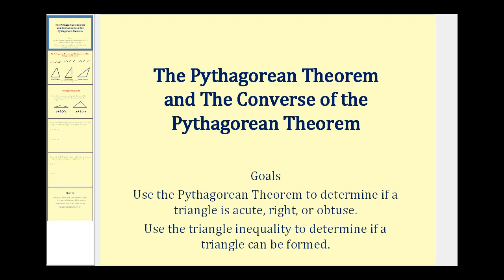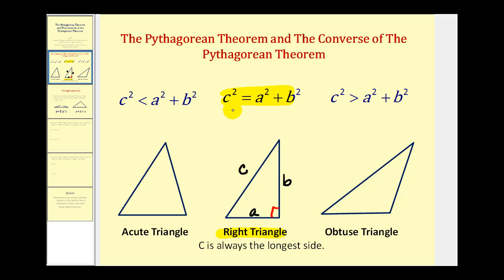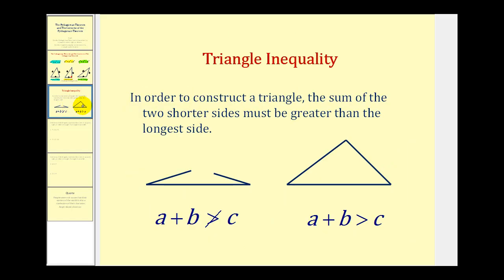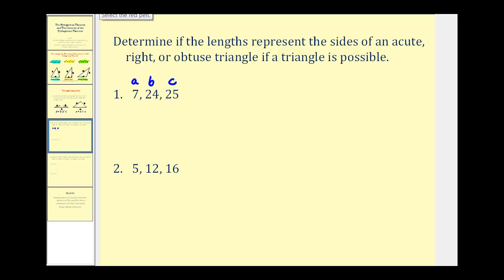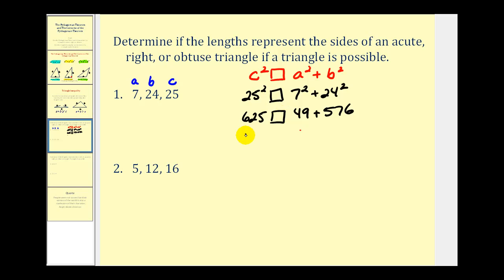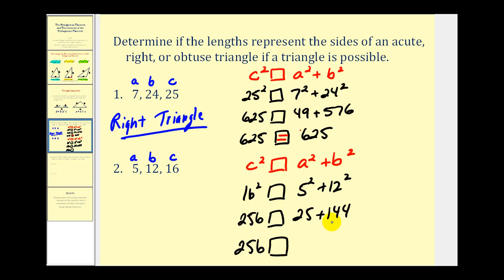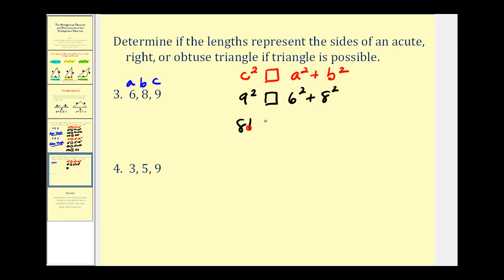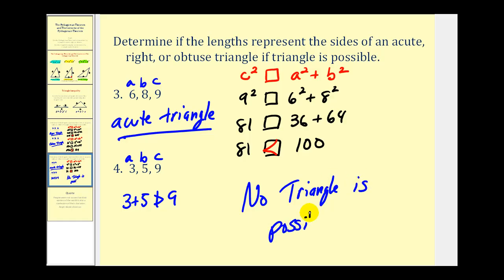The Pythagorean Theorem and The Converse of the Pythagorean Theorem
This video shows how to use the Pythagorean Theorem and its Converse to determine if a triangle is acute, right, or obtuse.